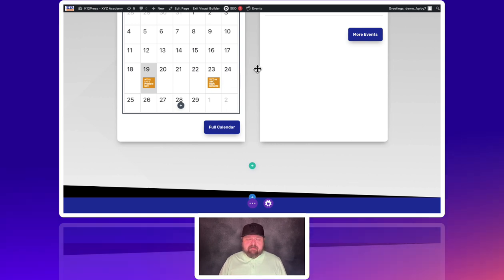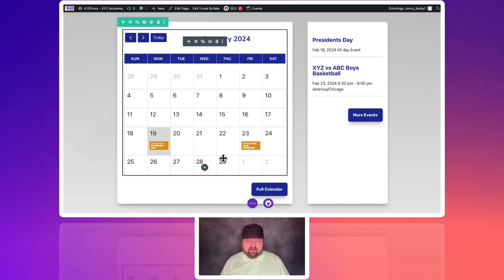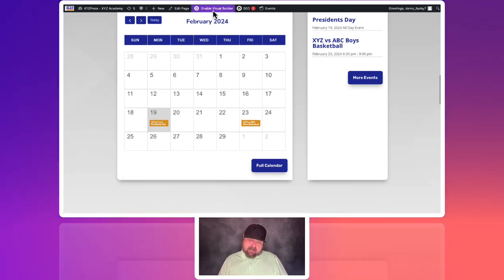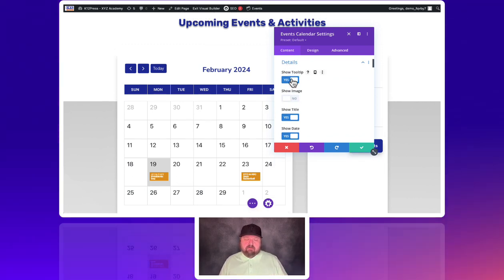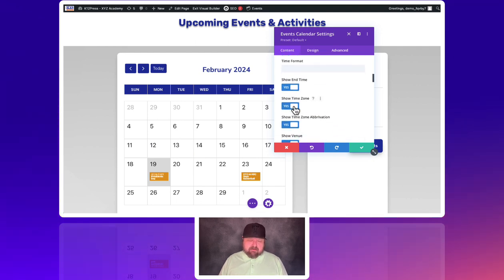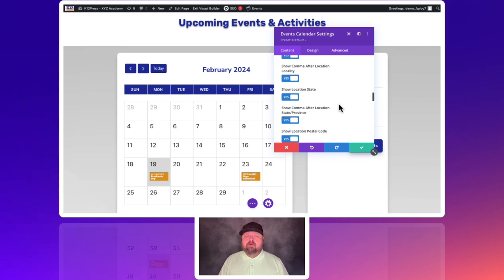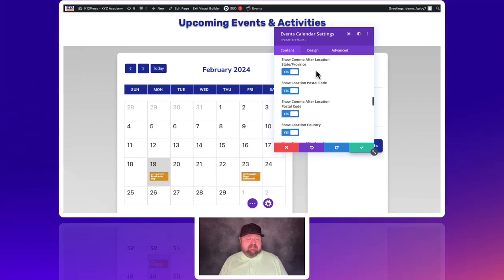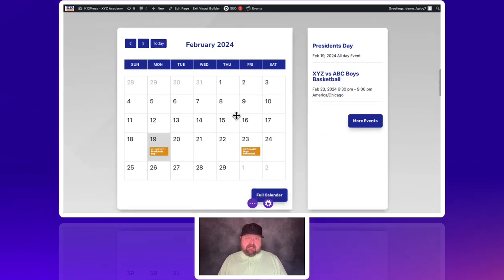K12Press Tutorial: Divi Event Calendar Modules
Welcome to the K12Press YouTube tutorial on the Divi Event Calendar module, a feature unlocked with the K12Press Plugin Library Pro upgrade. 🗓️✨ This tutorial is your guide to mastering event management on your school's website, ensuring every important date is highlighted and accessible via responsive event calendar modules for Divi.

Learn to:

Integrate the Divi Event Calendar seamlessly into your site 🛠️
Customize the calendar to fit your school's branding and style 🎨
Efficiently manage and share events with students, parents, and staff 👨‍👩‍👧‍👦

Ideal for K-12 webmasters aiming to enhance their site's functionality and community engagement, this tutorial will simplify your event management process. Join us to unlock the full potential of your school's digital presence with K12Press and Divi.